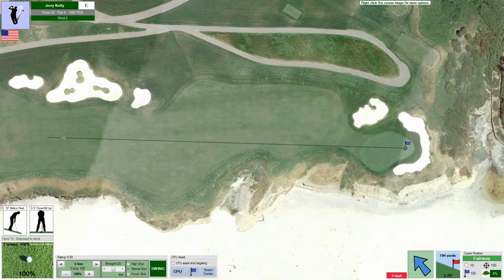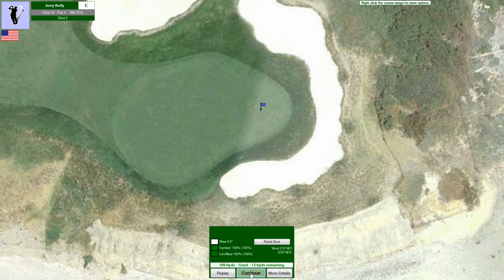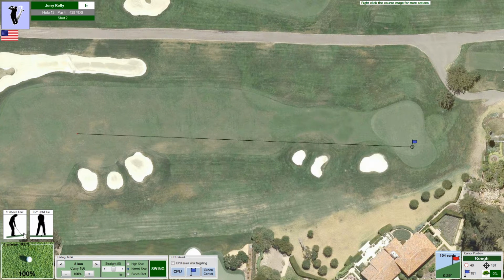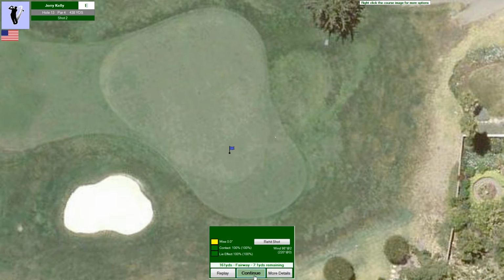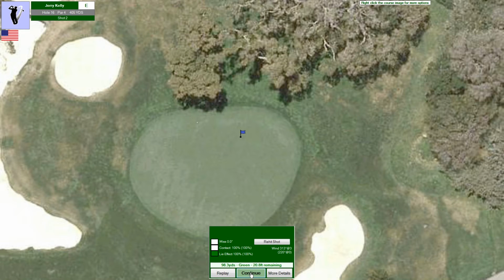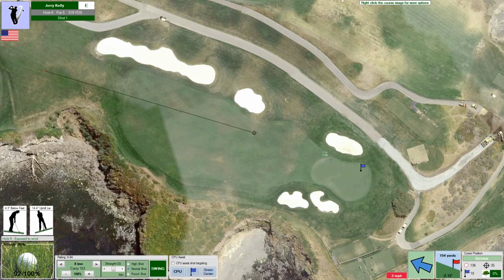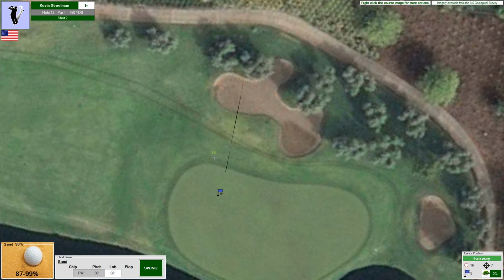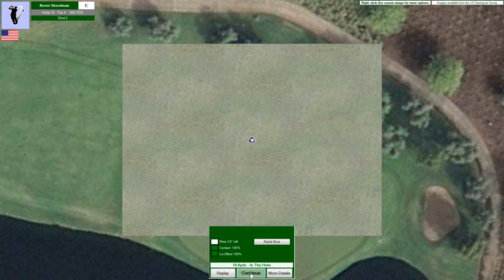Golf Tutorial - Sloping Lies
Action! PC Golf 2016 from Dave Koch Sports